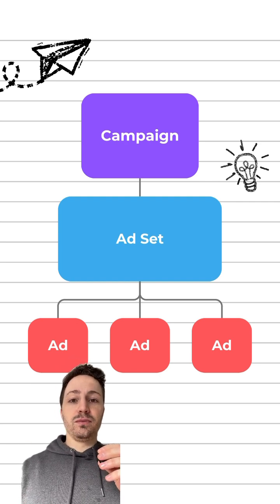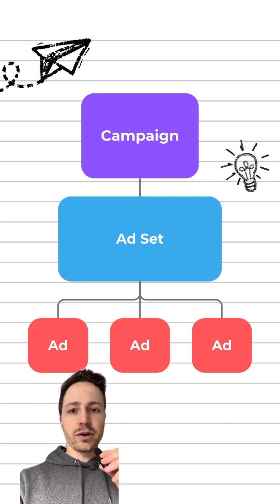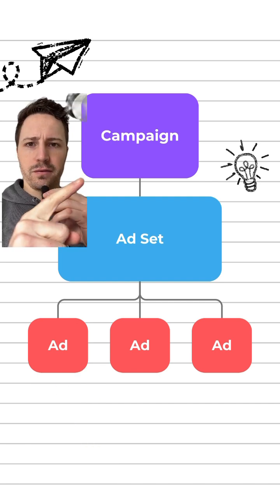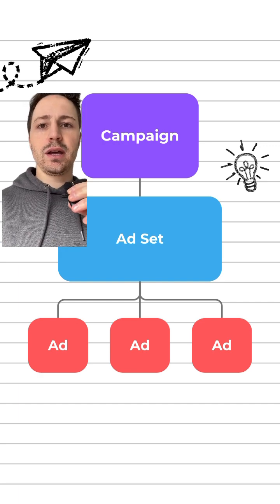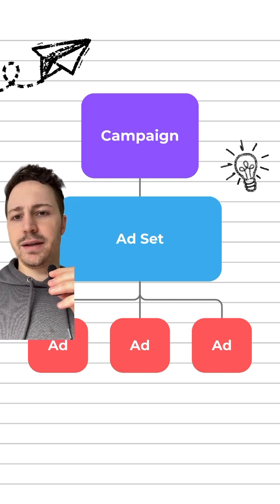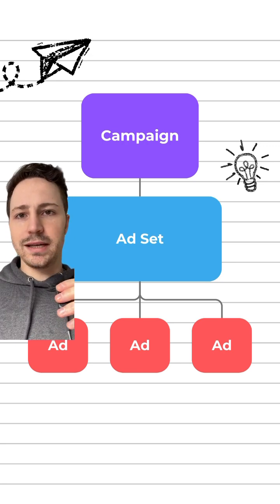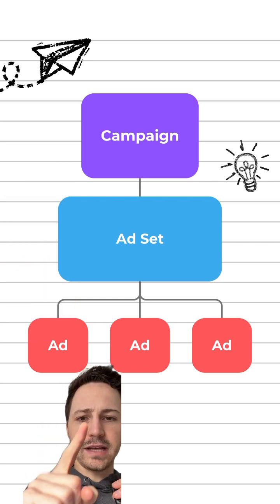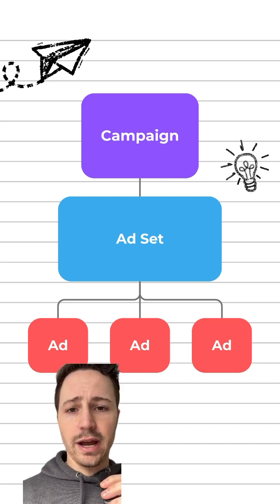Easy campaign setup for Meta ads